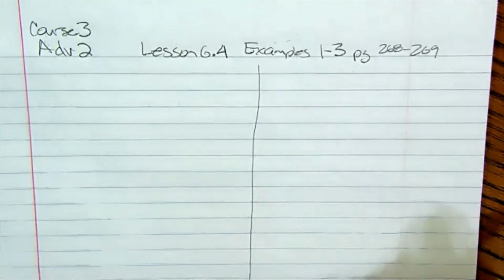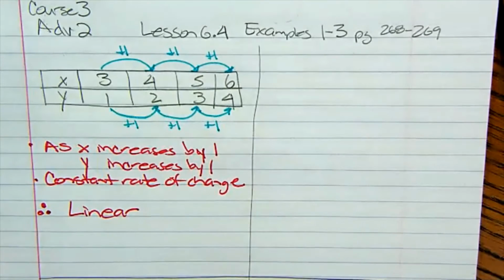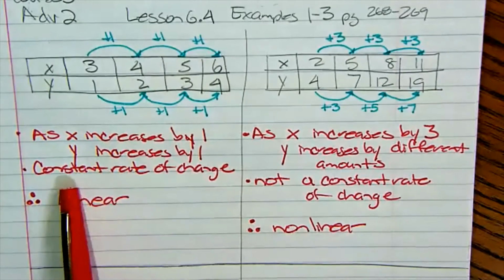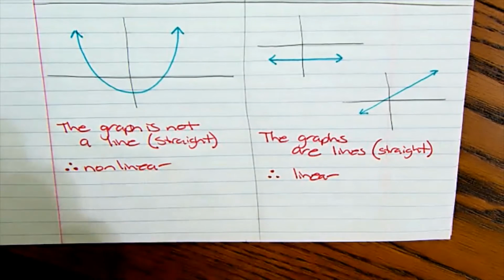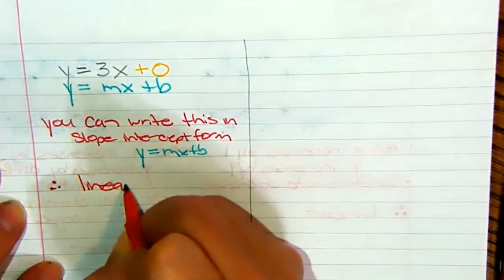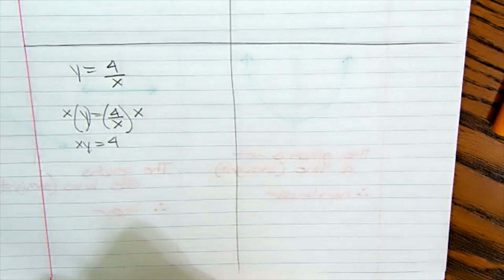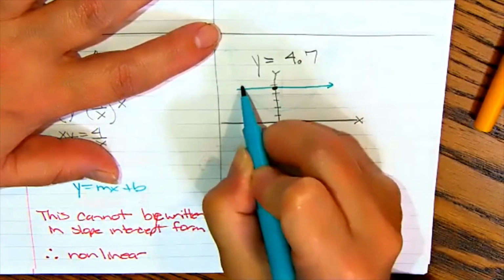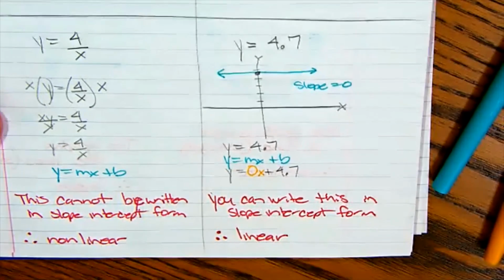Big Ideas 6 4 Example 1 3 Identifying Linear and Nonlinear Functions from Tables, Graphs and Equatio